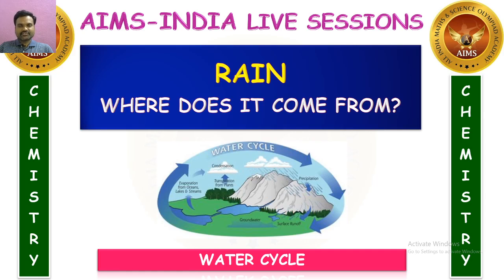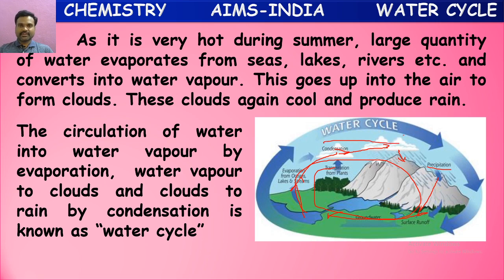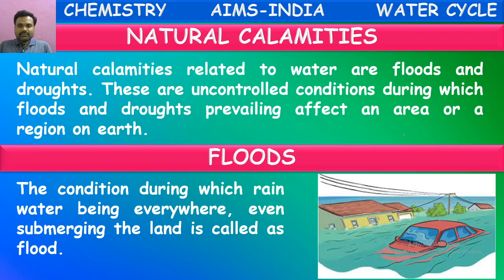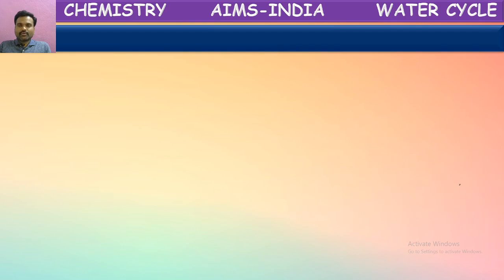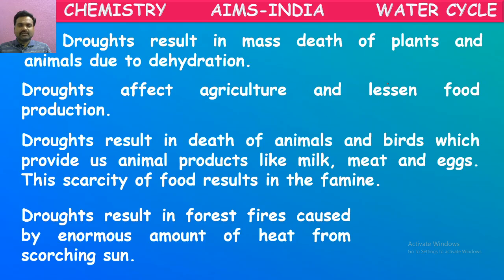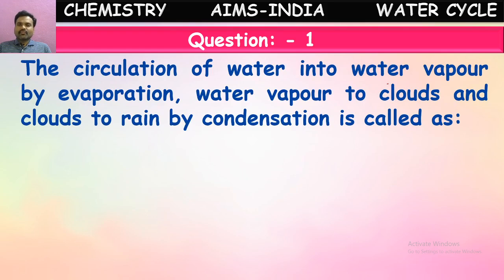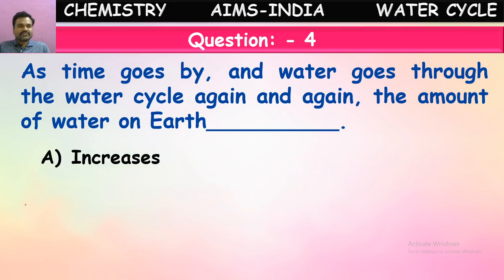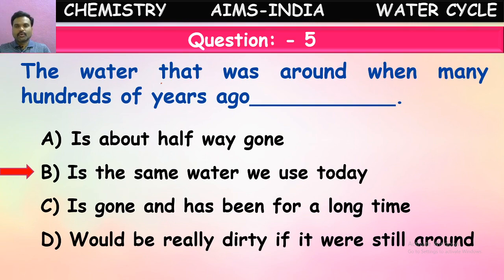6TH OLYMPIAD || CHEMISTRY || RAIN || PART 04